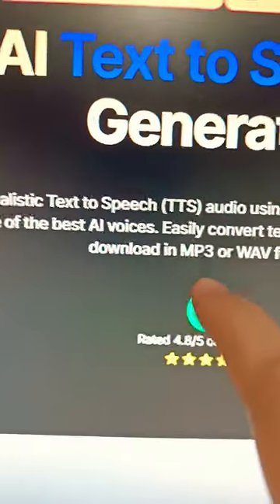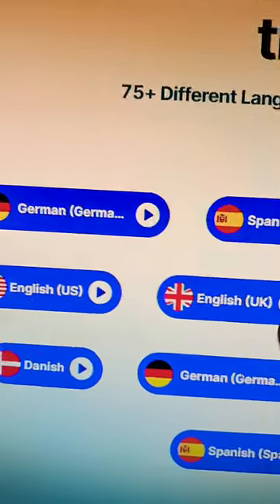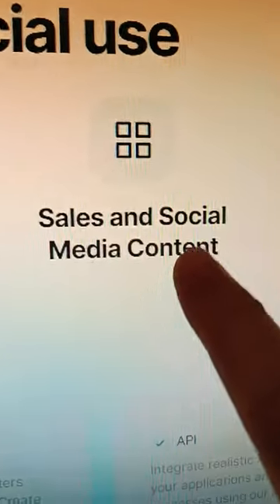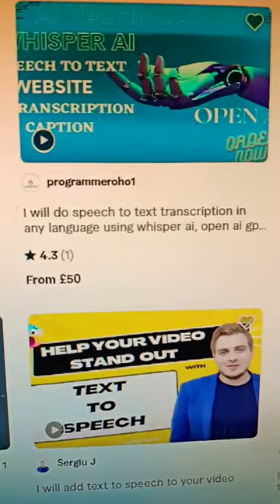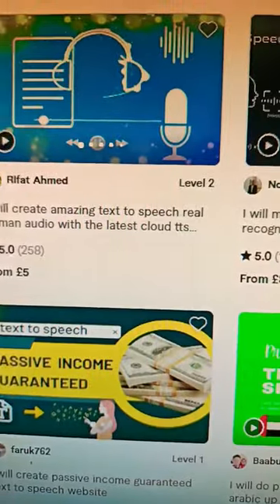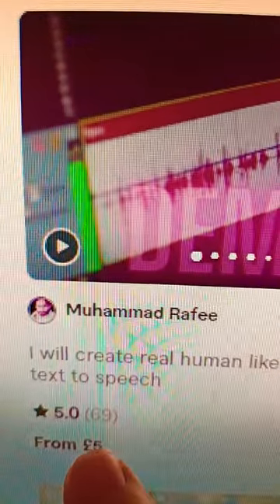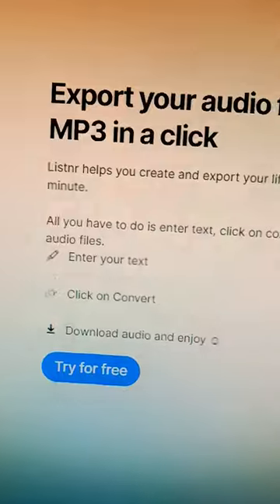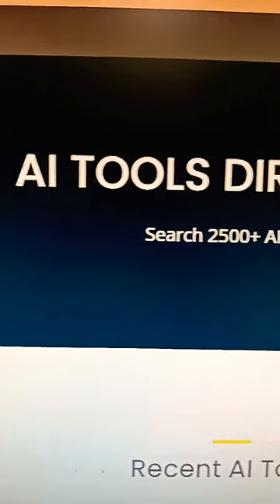How to Make Money using AI Text to Speech (Listnr)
Hey there, in this video, I'm going to show you How to Make Money using AI Text to Speech (Listnr)